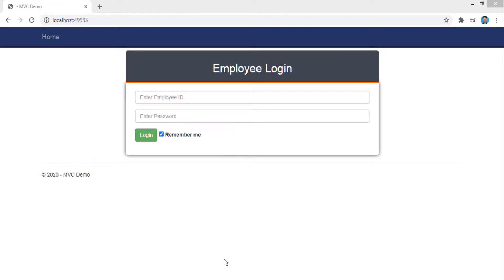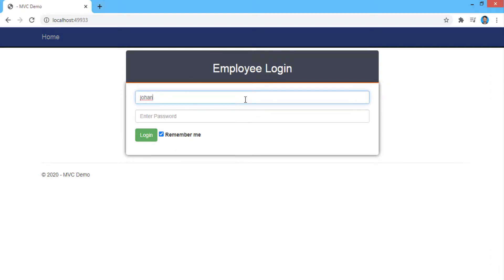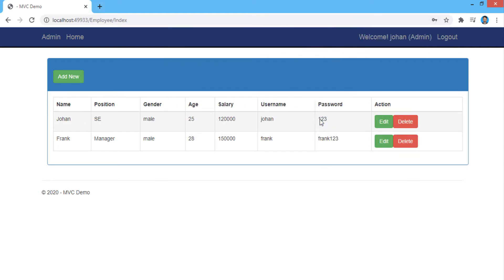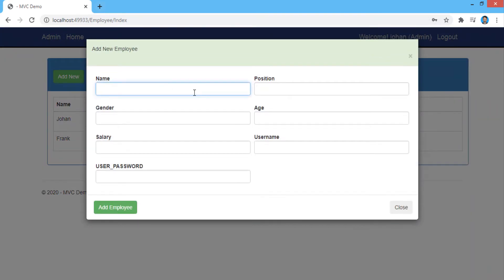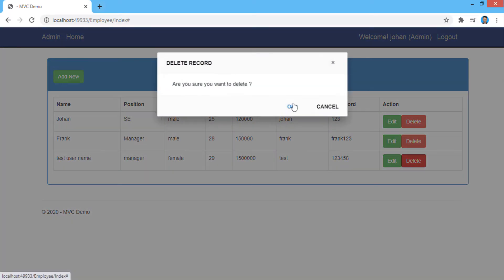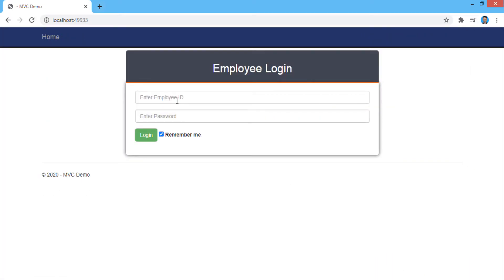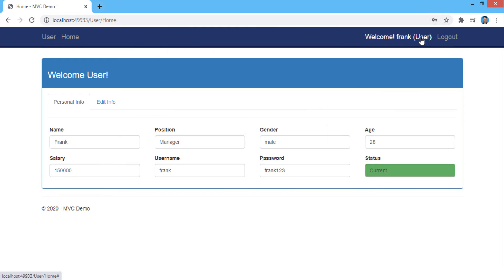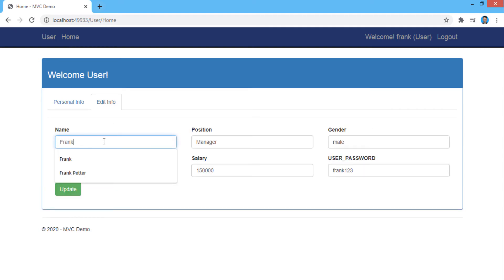ASP.NET MVC 5 CRUD Operation With AJAX and Role Based Login :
Download: To download the MVC Project go to above link and find the download link.

ASP.NET MVC 5 CRUD Operation With AJAX and Role Based Login Part 8
In This Video Tutorial I am going to show you,
Basic CRUD Operations Using jQuery Ajax And Modal Popup In Asp.net MVC .
This Is Most Valuable Tutorial For You And This Is A Best CRUD Tutorial In Youtube, So don't Miss This Tutorial